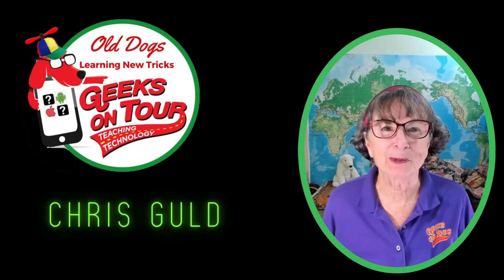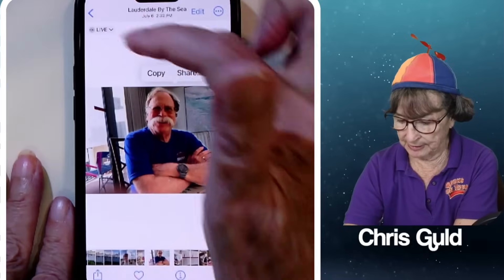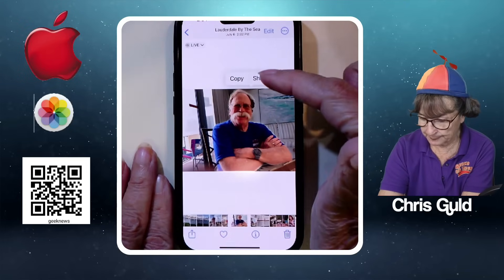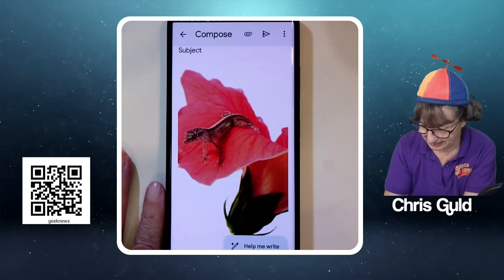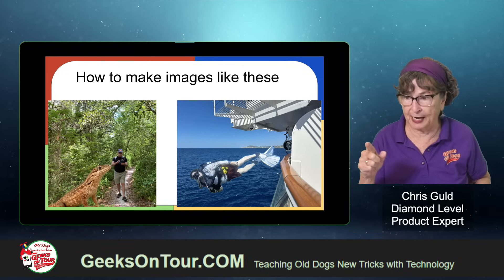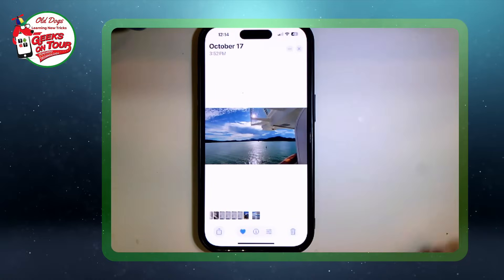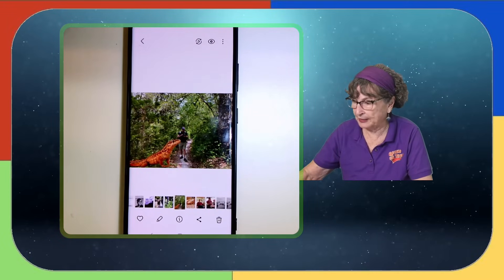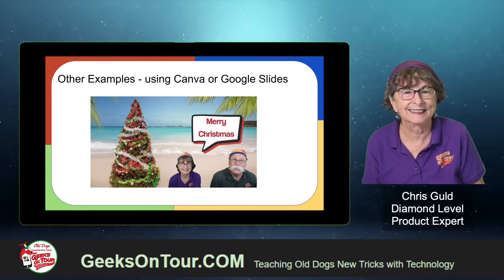Remove Photo Background - Fun With Photos Podcast 36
You will learn how to remove the background from a photo using the Apple photos app or the Samsung Gallery editing app.